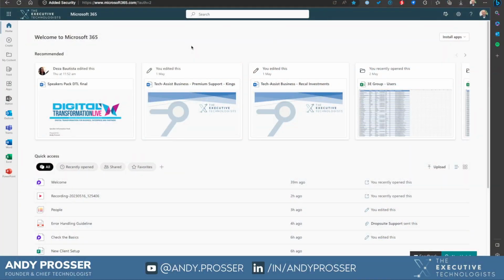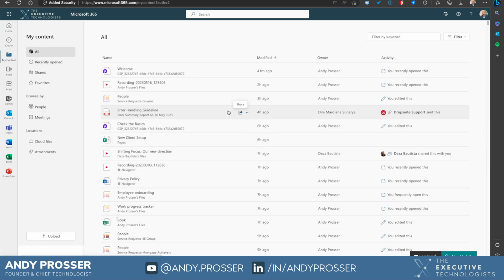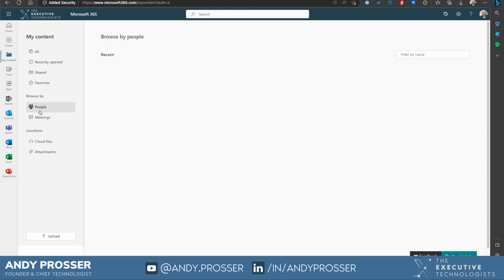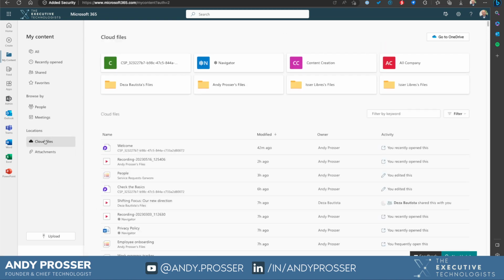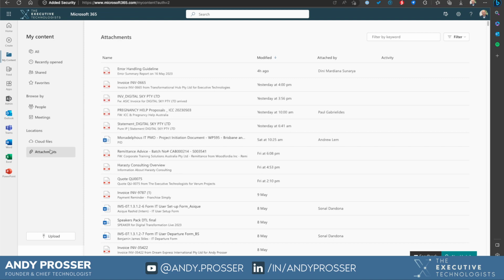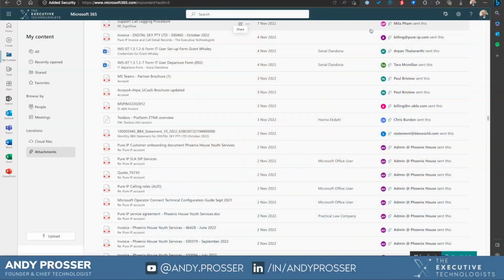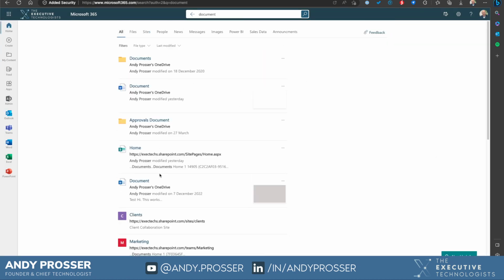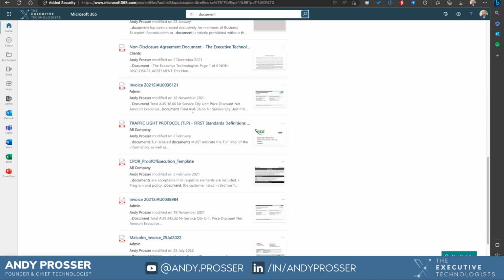Finding content in Microsoft 365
Many complain about Microsoft365 search & finding content. They assume it works like Google Search, but your business content lacks SEO metadata. Finding things is easy, you just need to do a little extra work.